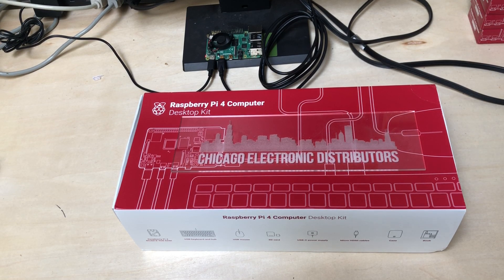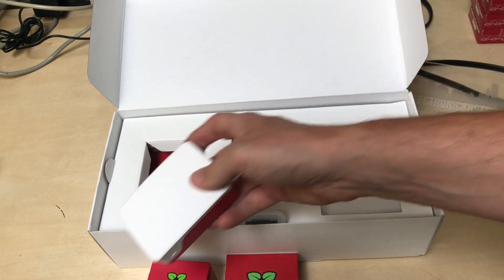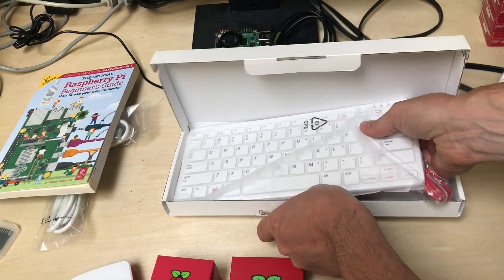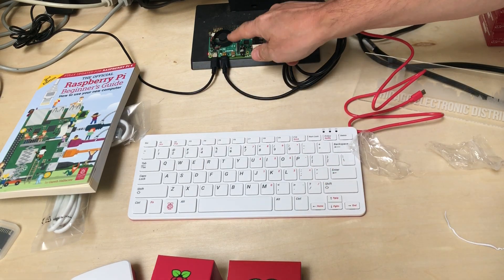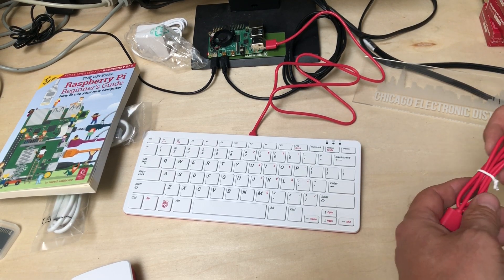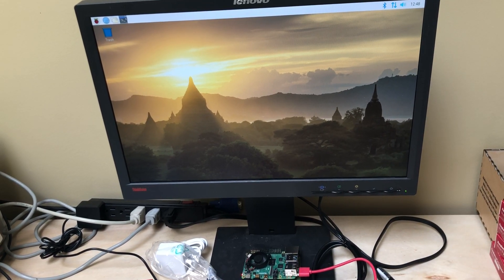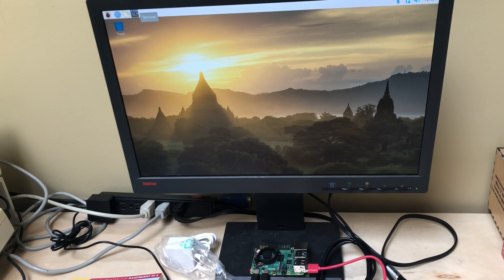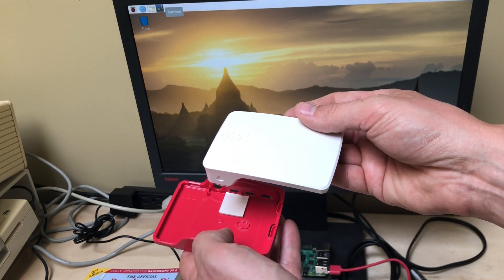Raspberry Pi 4 4GB Desktop Kit Unboxing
In this unboxing video, we show you the official Raspberry Pi 4 Desktop Kit.  We opened this one up since our founder is giving it to his daughter for her 7th birthday.
In this nicely packed kit, you receive a Pi 4 4GB, an official keyboard and mouse, a 15W USB-C power supply, 2x microHDMI to HDMI cables, a NOOBS microSD card, and the updated Raspberry Pi Getting Started guide.
Cameo appearance by our Apple ][c.